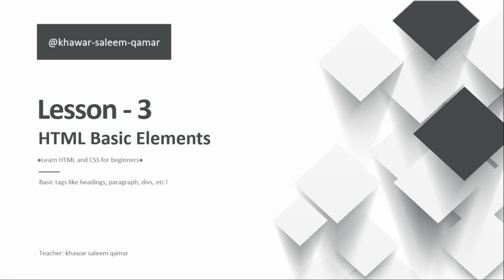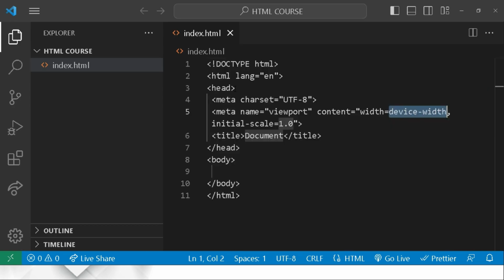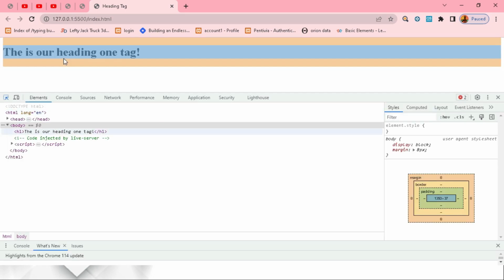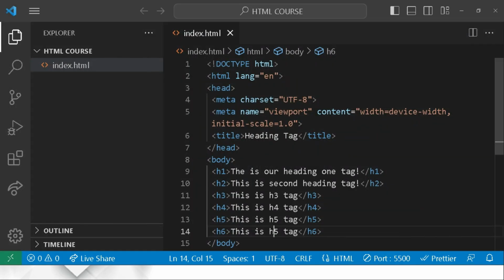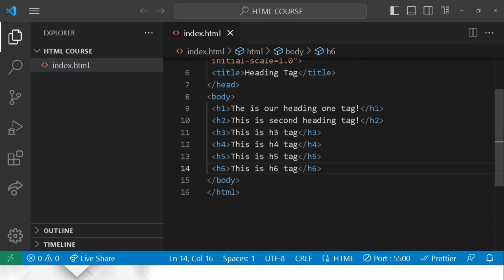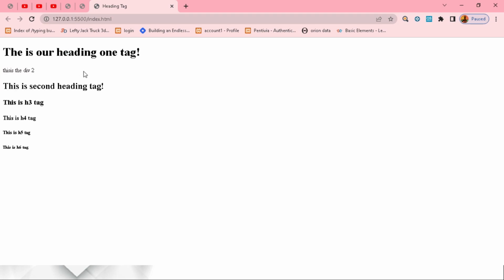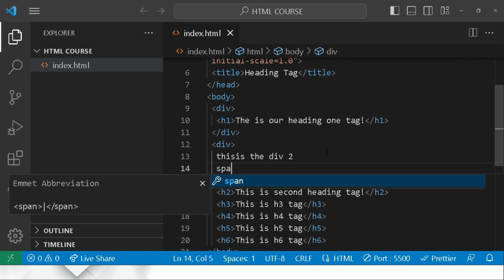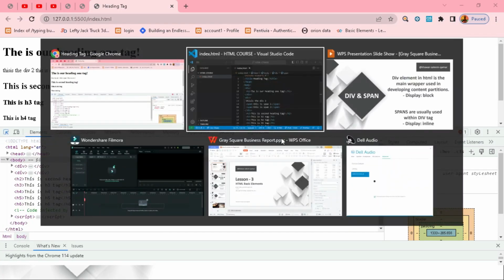#3 Basic html elements | Learn html and css | Html and css tutorial | Beginner to pro faster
In this series you will learn html and css. This series contain html and css tutorials that are design such a way that they would transform you from beginner to pro faster. This series we also develop complete projects using html and css.

In this video you will learn about the basic html elements, some html tags, there also are some other tags important for html. But we will discuss it in following videos as well. Some of topics in this video are connected to the previous videos in this course.

0:00  -Introduction
0:47 - Heading Tags
5:04 - Div Tags
8:04 - Span Tags
9:42 - Signing off